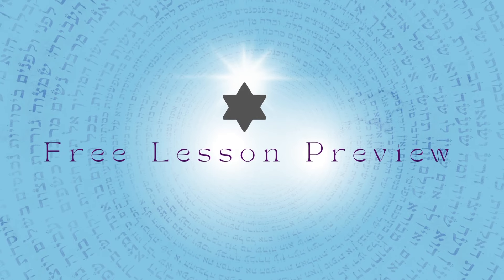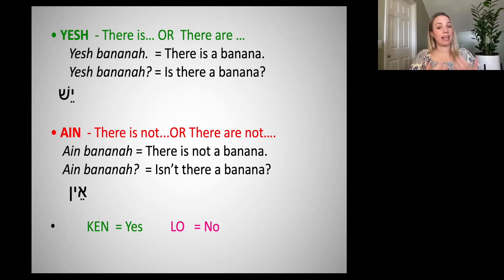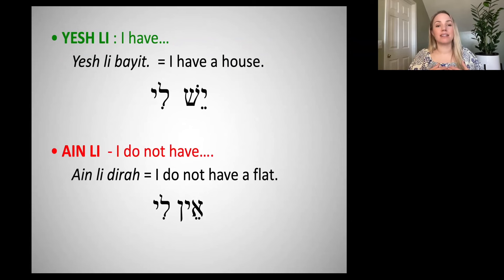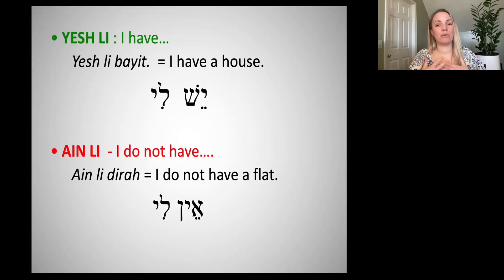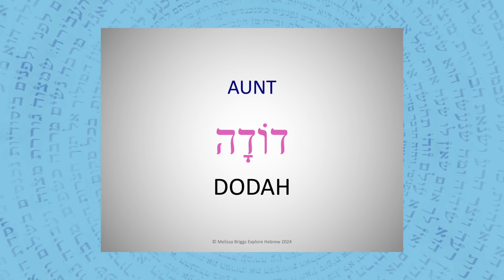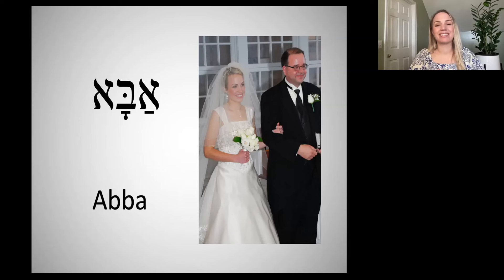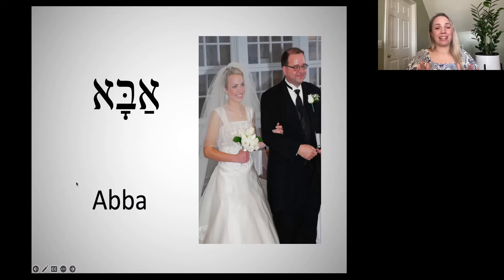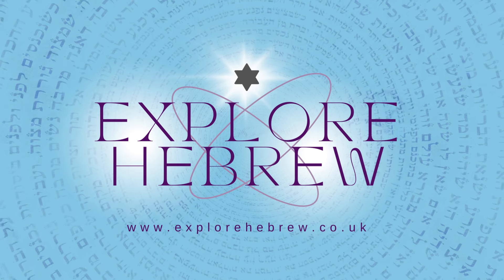Level 2 Course Preview from Explore Hebrew! Learn Biblical and Modern Hebrew! Abba Father Word Study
Ready to continue your Hebrew studies?
Have a Sneak Peek of a Explore Hebrew Level 2!

Sign up to get all 8 Lessons!

The Level 1 and Level 2 Courses are both now available.

Have you always dreamed of learning Hebrew? You are invited on an interactive journey to explore the beauty of the language! This  8-part video course is a unique blend of Biblical and Modern Hebrew taught from a Christian perspective.

(This preview clip is taken from from third lesson in 'Explore Hebrew' Level 2. It includes a Biblical Hebrew Word Study about "Abba"/Father and a discussion of "Yesh" and "Ain".)

WHAT ARE CURRENT STUDENTS SAYING ABOUT THE EXPLORE HEBREW COURSES?:

"What a wonderful way to delve into the beauty of the Hebrew language and so much more … so easy to learn with Melissa, no matter what age you are (I am in my sixties)." -D.G.

"The lessons were simple and concise enough for me to grasp. The resources were visual and helpful. I love the word studies that Melissa explained and provided. This course was an excellent start to my Hebrew journey. Thank you! " - L.W.

"I just wanted to let you know that the boys and I have thoroughly enjoyed Hebrew Level 1. We have learnt a lot, and Hebrew has become our favourite homeschool lesson. We have in fact completed everything (a few times over) and we are very excited about beginning Level 2. Thank you so much for all your effort in putting the course together, and all the resources that keep it exciting, the zoom calls which keep us in touch with you, the 6 months time limit which keeps us working at it...!" -N.H.

"Melissa has brought together a multi-faceted way of learning Hebrew from scratch. I have always learnt European languages at school by rote from a book. By exploring family root words, with clear descriptions and explanations of a very organised but complex system, I have found this more than language learning but opened my curiosity to the Hebrew origins of the Bible... A lot of related studies are available for students to enhance and investigate, including songs, access to snappy accredited extra teaching videos, practice sheets, and in depth Bible study of the meaning of words. I really enjoy this creative study in my own time, with backup always available... I have a much better understanding of Hebrew than I had before, and have never had access to such a rich and exciting study. Looking forward to course 2."  -O.Q.

“Immensely enjoyable. The course explained Hebrew and how it works including the many differences from English. I felt it provided a good foundation for further learning and inspired me to keep going! The course was well structured and, although there was a lot to remember, (I made pages of notes too!) it didn't feel like overload. I am looking forward to level 2.” -J.W.

“I have really enjoyed taking this course, with all the variety of learning resources, and the clear explanations of the grammar, etc at a moderate pace. Thank you. I enjoyed the clear and positive teaching, combined with the variety of learning resources. I am looking forward to starting the Level 2 course.” -C.T.

" I cannot wait to have the time to spend on this . I love what you do and the way you teach. The depths of the Hebrew language are glorious." -G.T.

What did you appreciate most about the course?
" The material itself, and the pleasant presentation. The pace of instruction was also good. 'Tov meod' Melissa. I dearly appreciate your gift of teaching and to be blessed with the Bible references." - D.A.